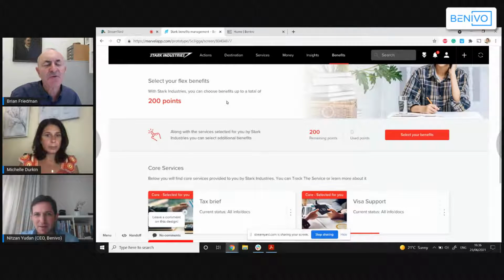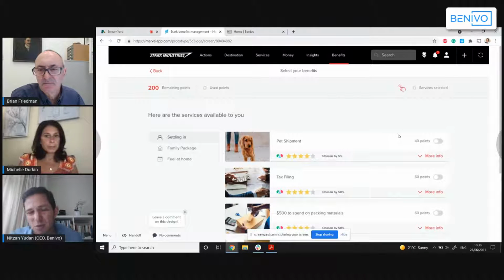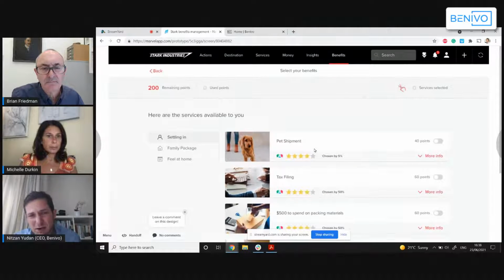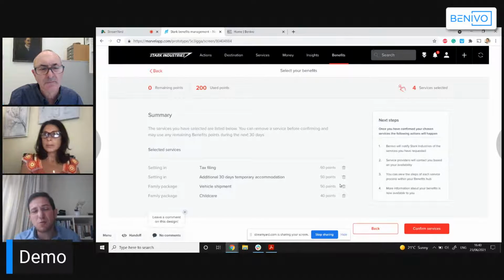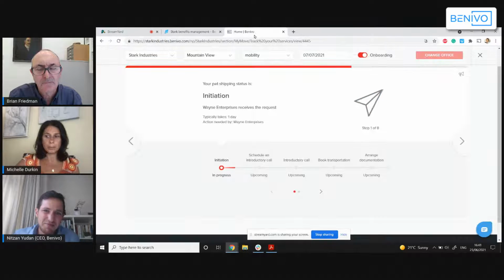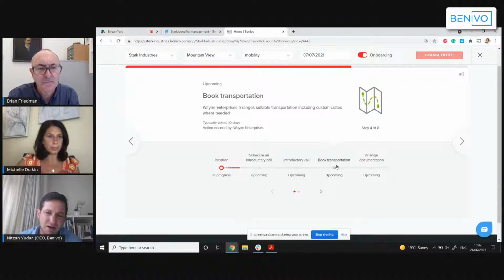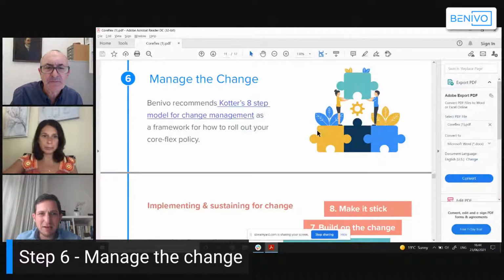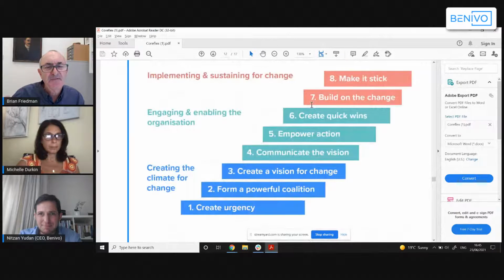Benivo Bites - The Core-Flex Playbook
Core-Flex is one of the hottest topics in GM today and much has been written about the pros and cons. Today's episode of Benivo Bites moves the debate on. We will be launching The Core Flex Playbook. A practical guide How to Implement Core-Flex. We will also be revealing a new technology platform that helps employees manage and GM managers administer Core-Flex. If you are interested in Core-Flex, you really mustn't miss this week's episode of Benivo Bites.

The discussion will be led by Michelle Durkin and Nitzan Yudan. With immigration updates from Julia Onslow-Cole